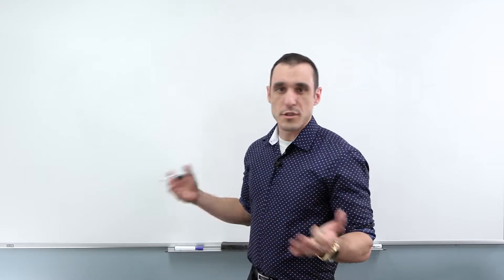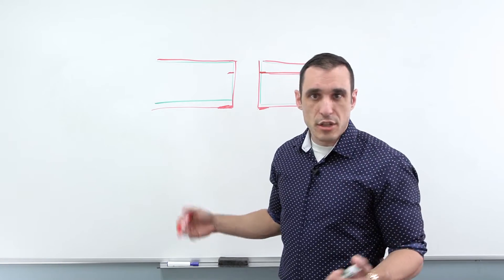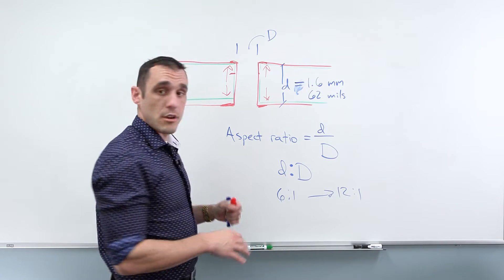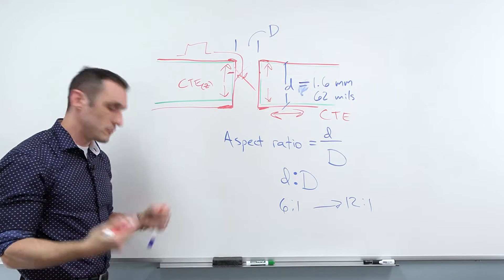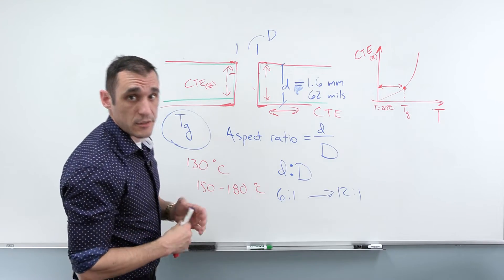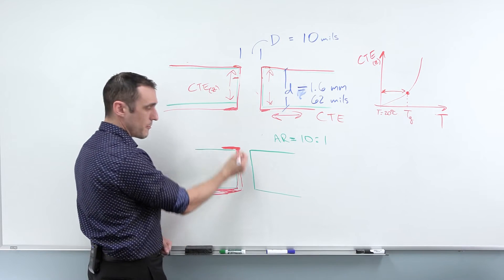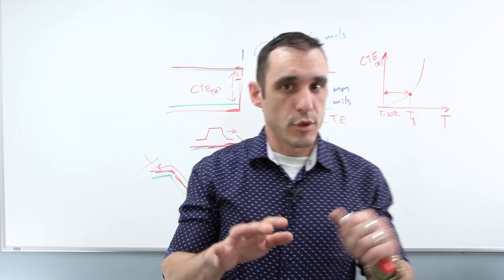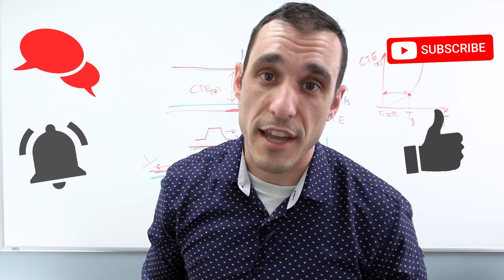Vias and Their Aspect Ratios | PCB Routing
In this video, Tech Consultant Zach Peterson is talking all things vias! What is a via, what are their geometric parameters, how wide should you make them - Zach explores all these topics and more.

0:00 Intro
0:55 What Is a Via?
2:29 Via Geometric Parameters
3:05 Vias and Aspect Ratio
6:10 Temperature and Reliability
9:00 How Wide Should You Make Your Vias?
13:48 Blind and Buried Vias